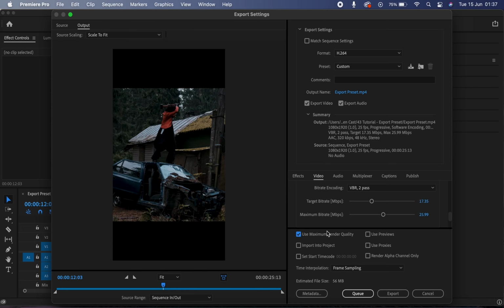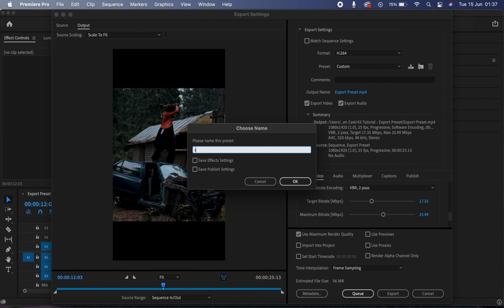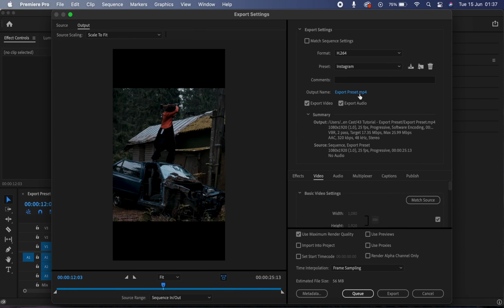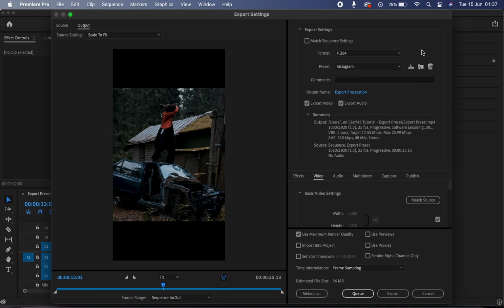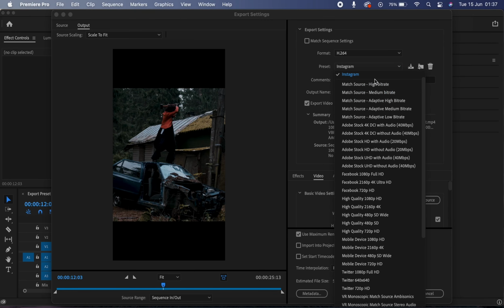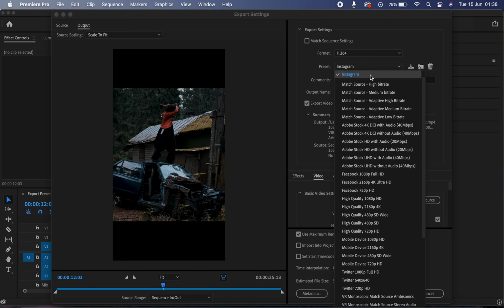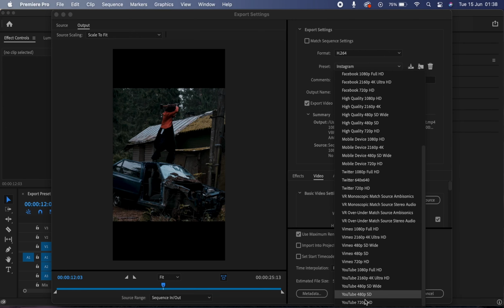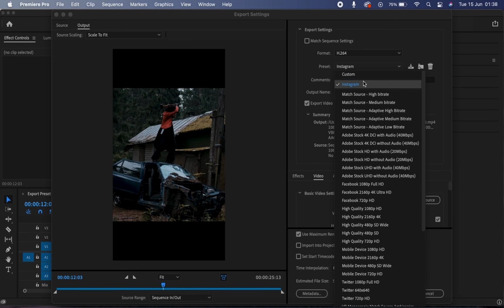Create an Export Preset | Adobe Premeire Pro | Tutorial | 2021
This tutorial is an extract from the complete Adobe Premiere Pro 2021 course. In this tutorial we will learn how to create an export preset in Premiere Pro.